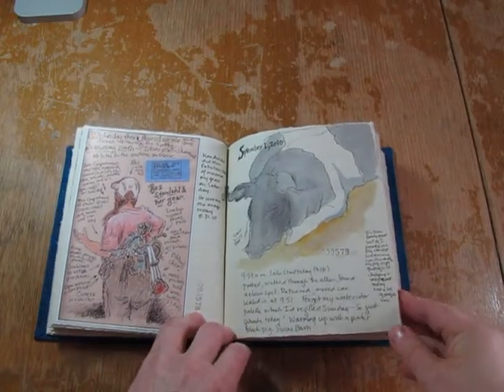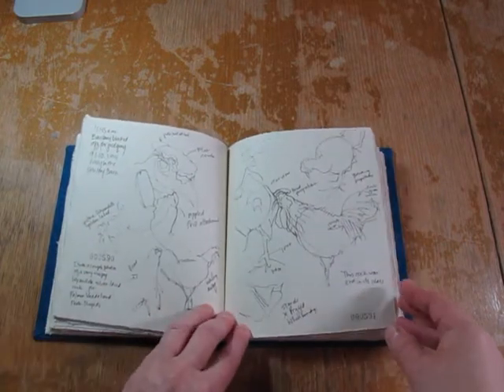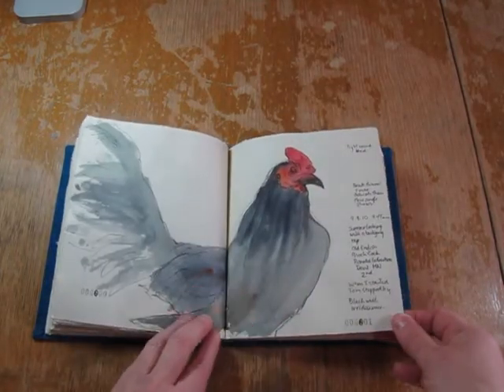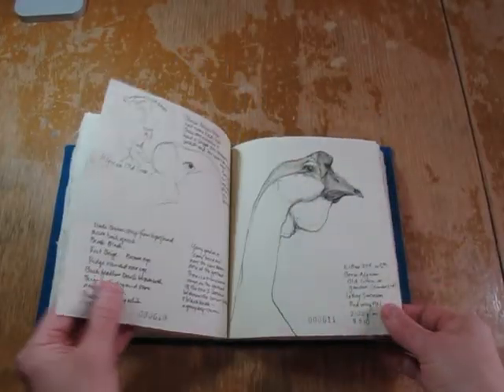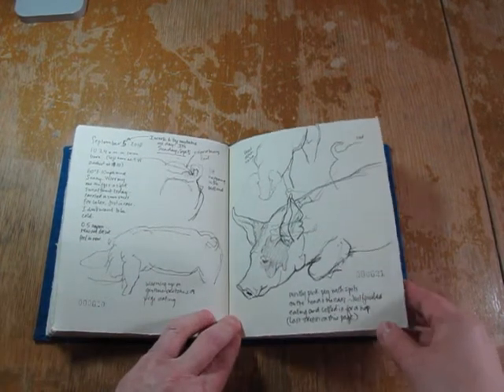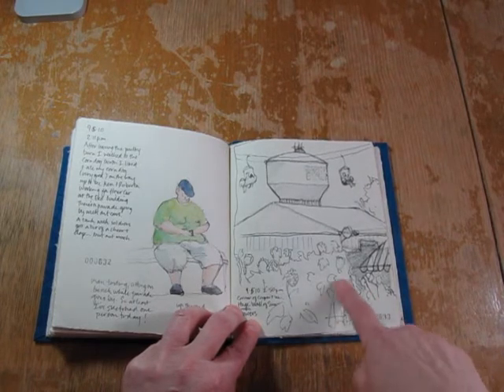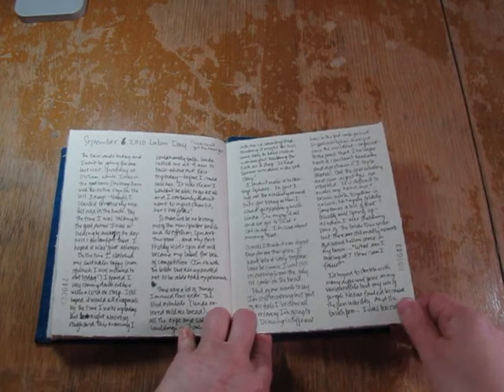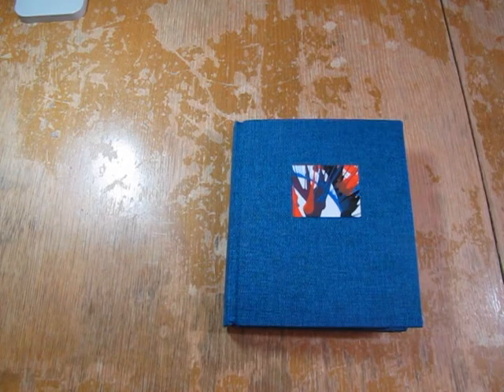StateFair2010Part2.dv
Part two of two. This continues a page-by-page look through my 2010 Minnesota State Fair journal. related post on October 25, 2010